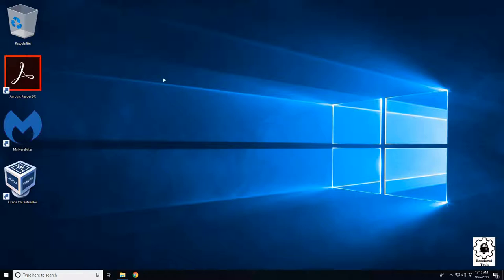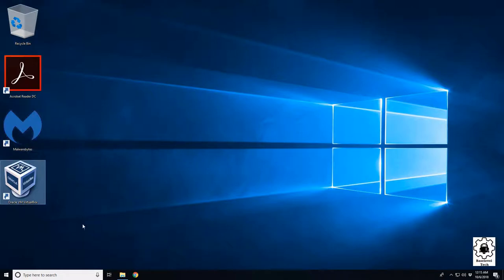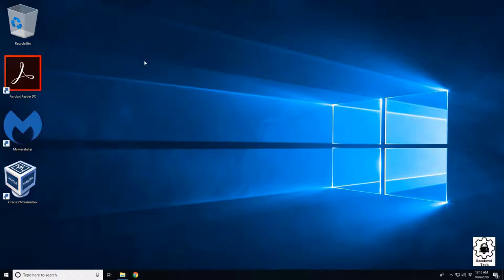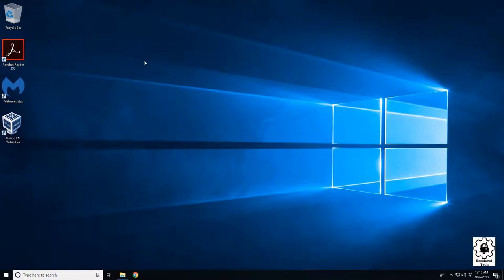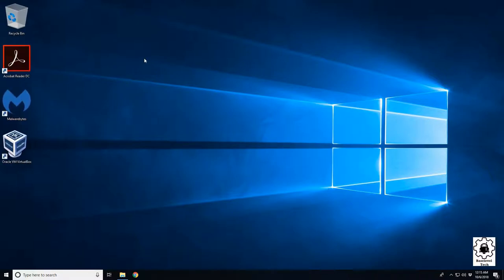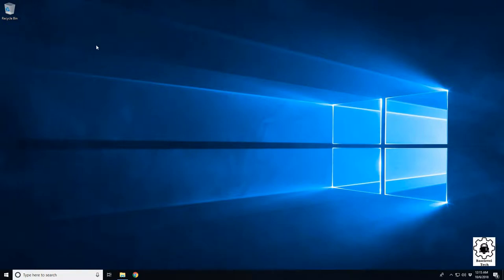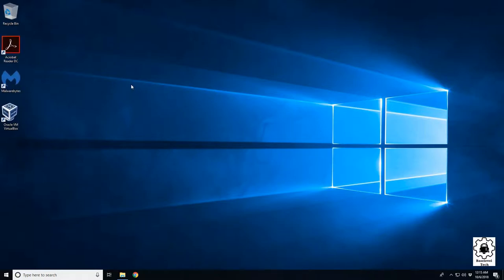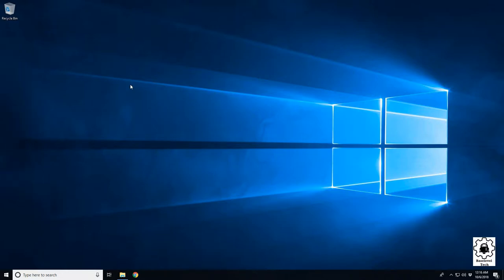Windows change the size of your Icons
In this video I'll go over how to enlarge or shrink your desktop Icons.'